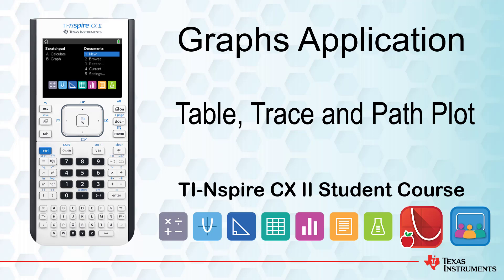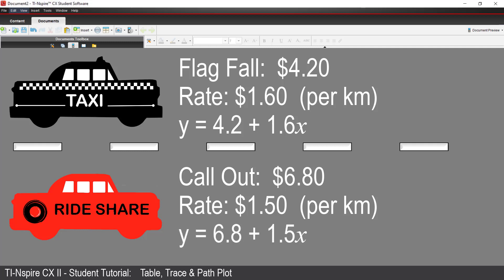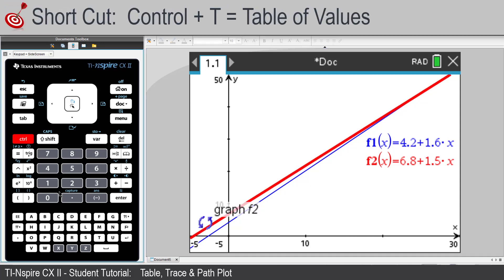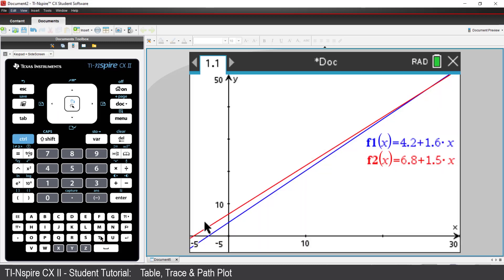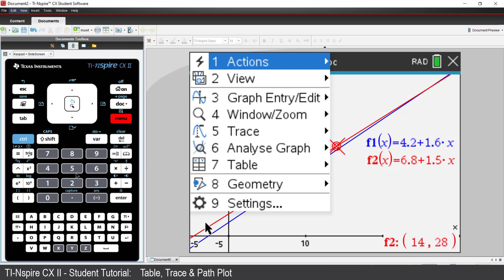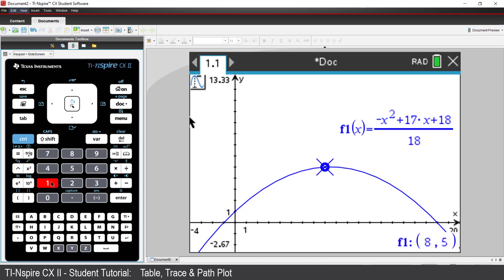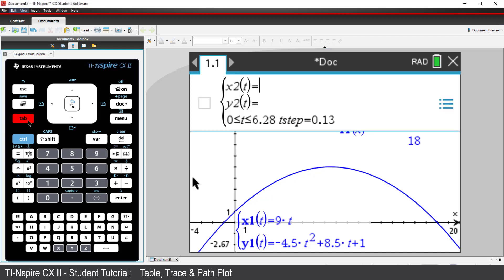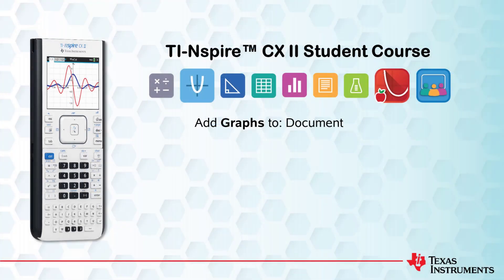Table, Trace and Path Plot | TI-Nspire CX II | Getting Started Series - Graphs Application